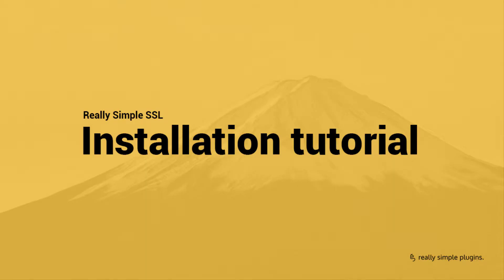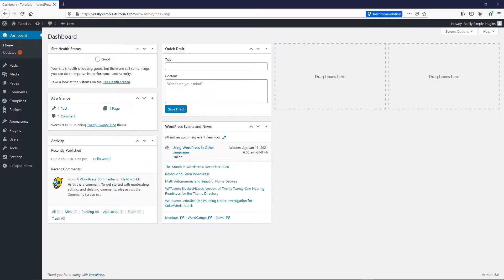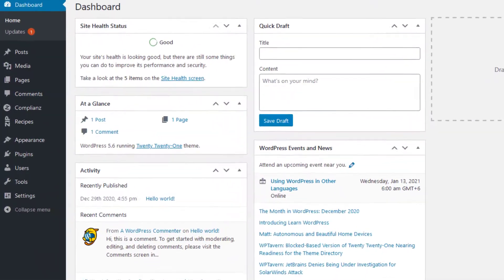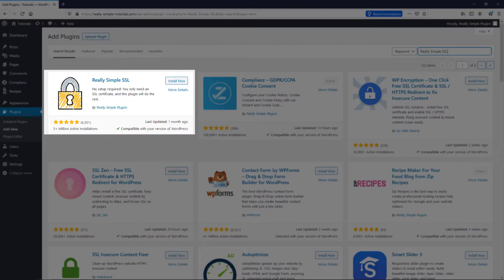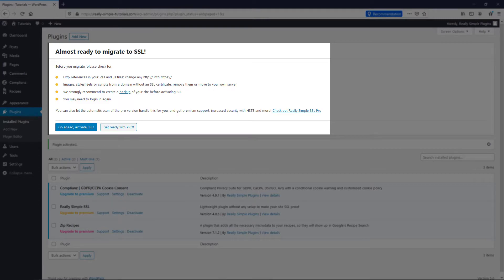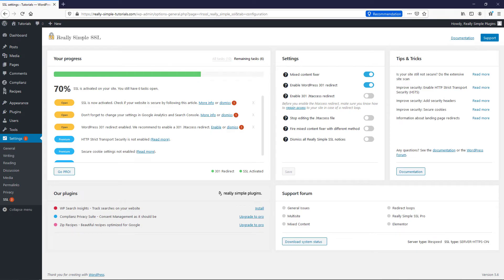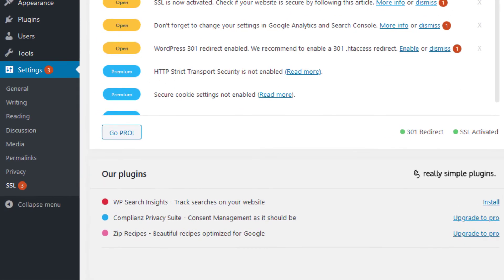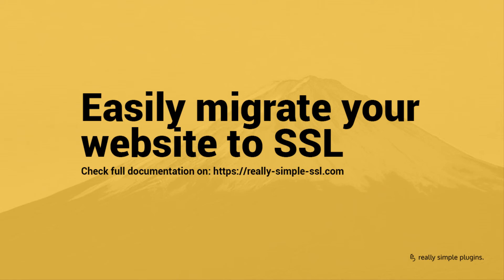Really Simple SSL - Installation tutorial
In this official video we explain how to install Really Simple SSL, the number 1 WordPress plugin in the world to help you migrate your site to https.